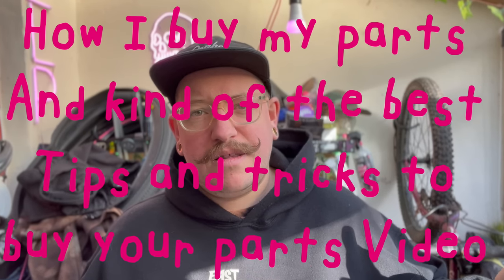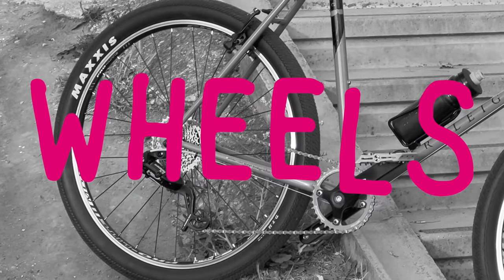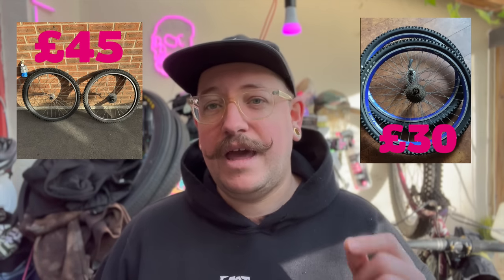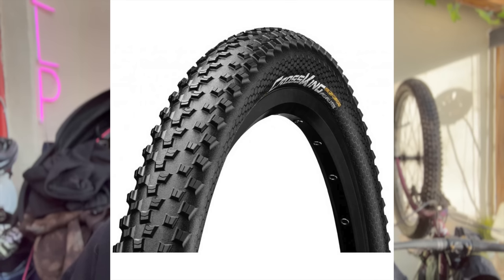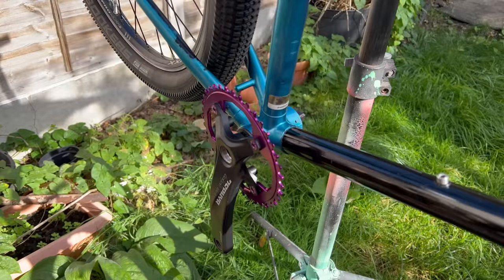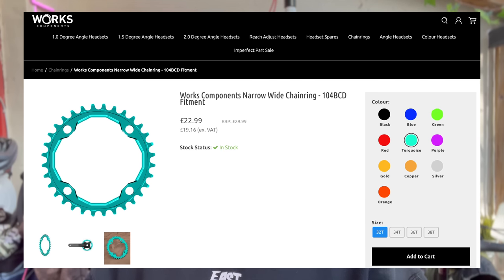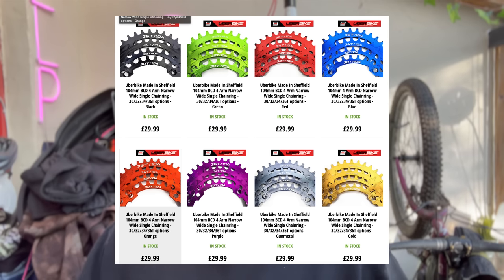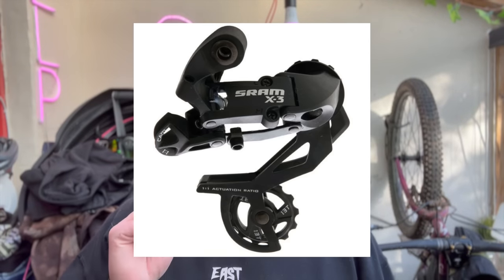How To Buy Retro Bikes And Parts Without Breaking The Bank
In this video I share my best tips and tricks on how to buy retro bikes and parts Without Breaking The Bank!

Raleigh Tri Build Wheels - shorturl.at/mRTZ2

Pro-Lite MTB Wheelset - 26" - shorturl.at/kDOZ2

Bike inn 26”tires page - shorturl.at/dEP58

Billy Bonkers - shorturl.at/npBDS

Amazon Cranks

Sram x3

Scram x4

Shimano BR-T4000

Avid Levers

- For a mix of parts

- For 5 bolt chainrings and other components